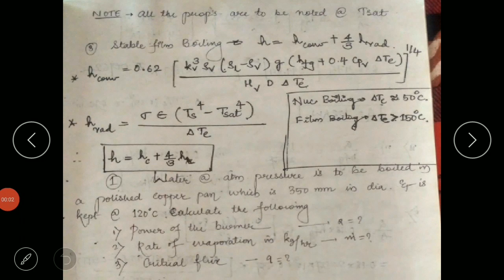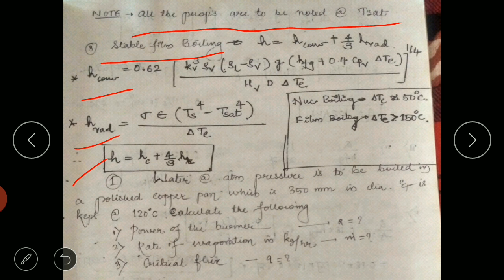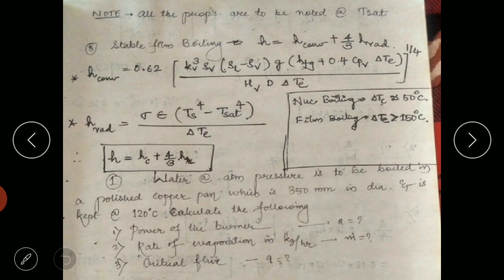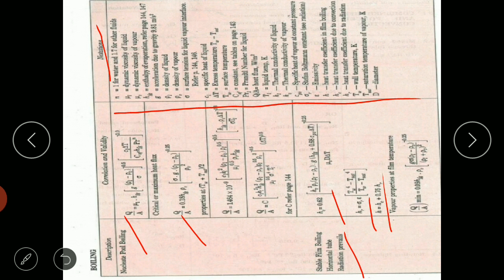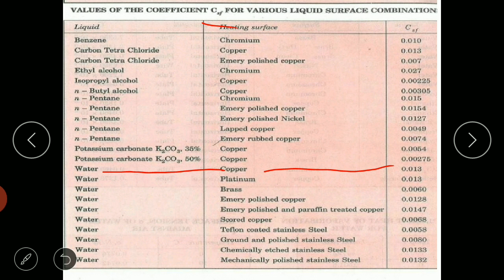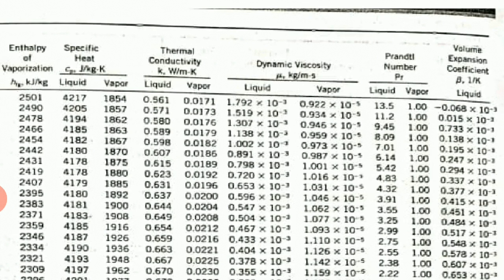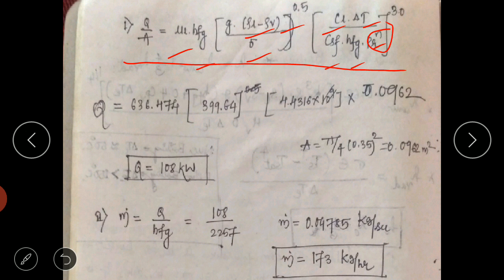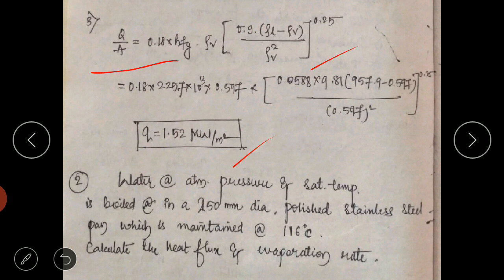JCE ME HT 17ME63 BOILING NUMERICALS